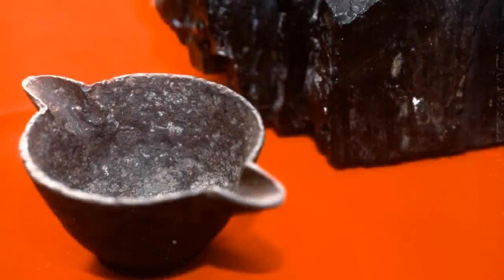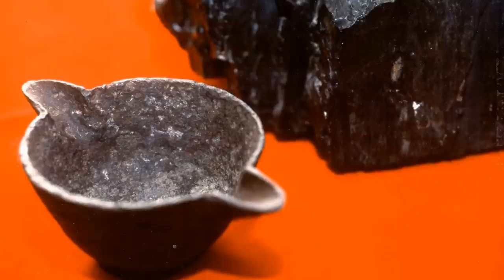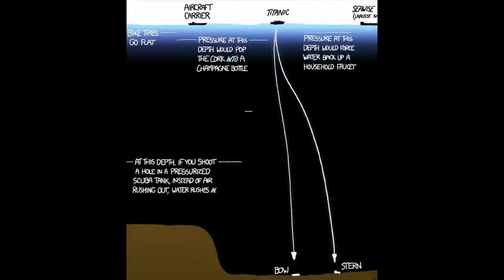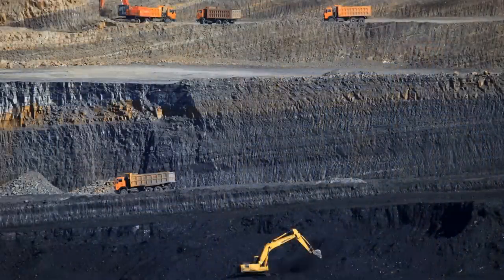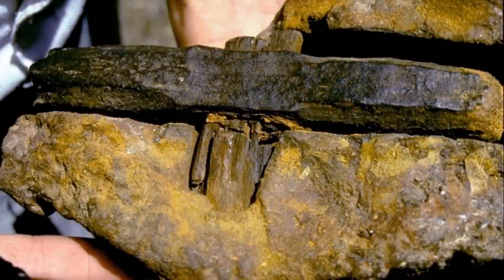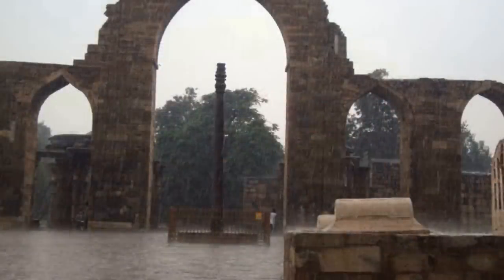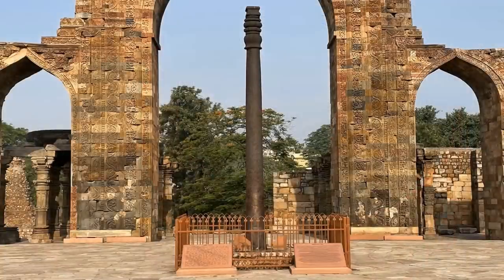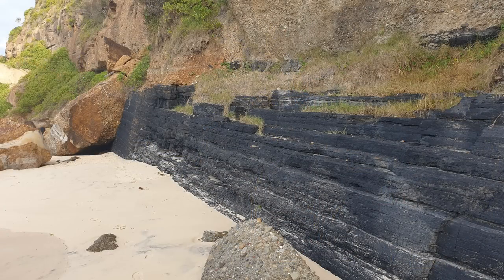Anomalous Metal Artifacts - Ancient Advanced Metallurgical OOPArts | Why Were They Made, and How?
Ancient artifacts made of strange types of metals have been discovered across the world. The compositions of these artifacts indicate that they were created with advanced metallurgical techniques, which are thought to have been developed only recently. Many of these objects were also buried deep underground or encased in rock. What had caused these artifacts to become buried? Could it be the same catastrophe that caused the advanced technologies of the past to become lost?